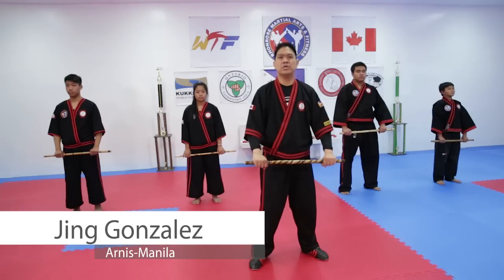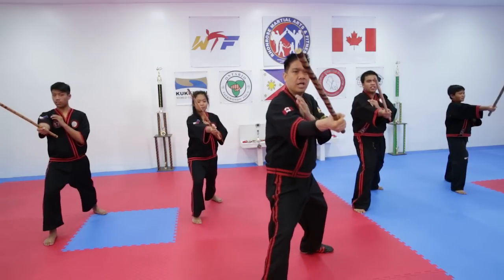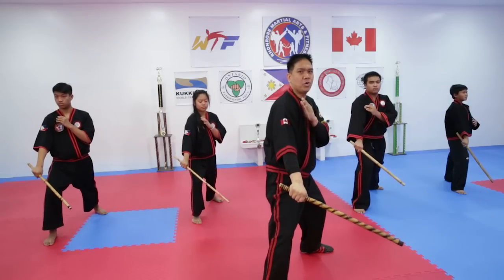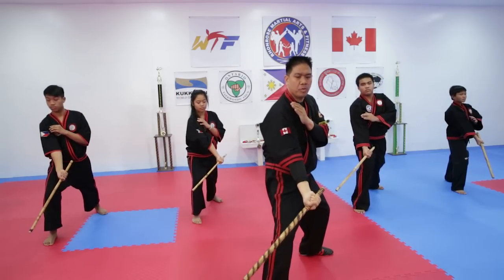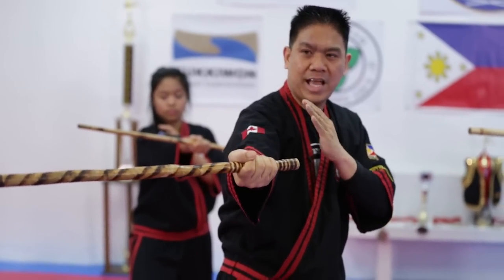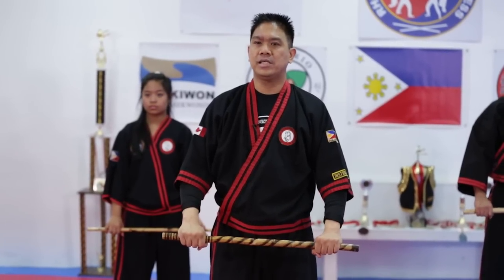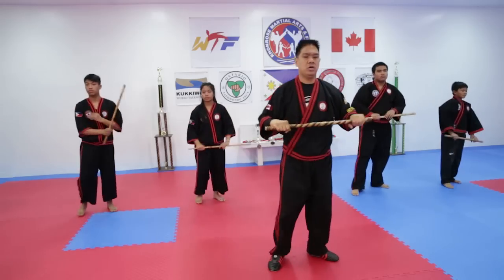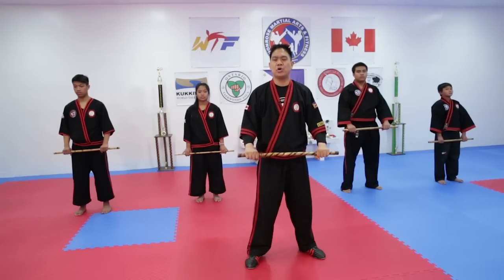The Five Strikes of Arnis Manila: Unlocking Powerful Techniques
Arnis Striking
In this video, we're going to be learning about the Five Strikes of Arnis Manila, a martial art that has a powerful arsenal of techniques.

If you're interested in learning how to martial arts, then this is the video for you! We'll be unlocking powerful techniques from Arnis Manila, a martial art that has a long history of helping people defend themselves. After watching this video, you'll be able to master this martial art and start using its powerful techniques!

Punong Guro Jing Gonzalez and his students at Rhonrose Martial Arts Academy demonstrate the 5 main strikes of the Phillippino martial art of Arnis.